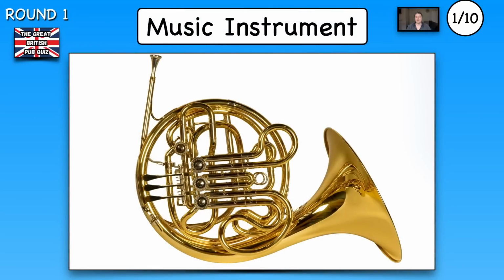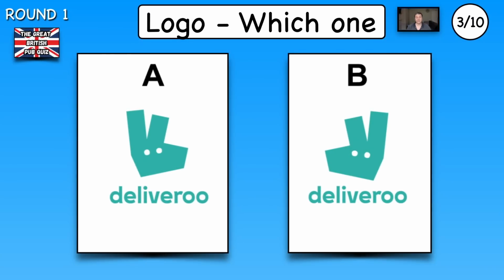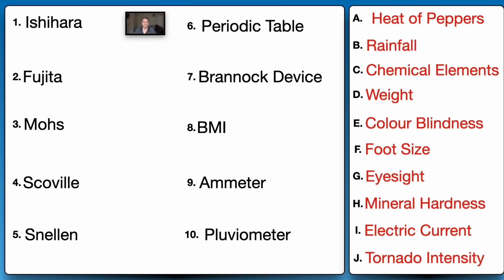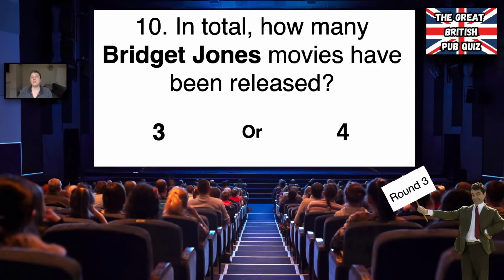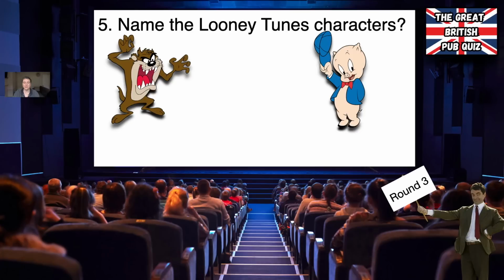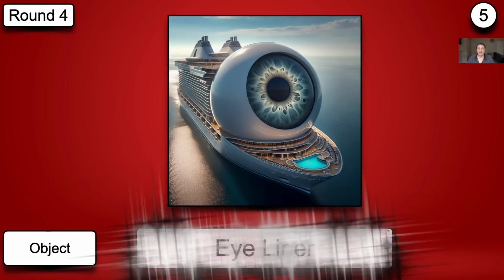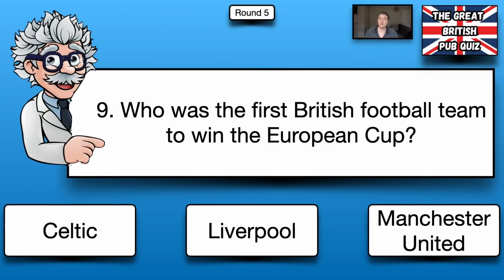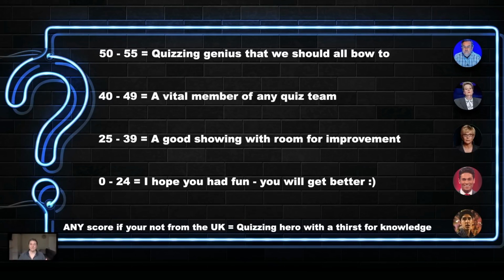Great British Pub Quiz: Picture, What Do I Do?, Entertainment, Pictogram & General Knowledge. No.9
Welcome to my 5 round pub quiz.

Very easy to play and family friendly Virtual Pub Quiz. Being the Great British Pub quiz - all questions are about the UK.

Here are the five rounds this week:
Picture round
What Do I Do?
Entertainment round
Pictogram
General Knowledge round

55 points available, question 11 in round 3 and 5 are worth up to five points each.

A fun, family friendly and easy to play quiz all in under 25 minutes.

00:00 Intro
00:53 Picture round
03:44 What Do I Do round
05:40 Answers for round 1 & 2
07:47 Entertainment round
11:37 Pictogram round
13:25 Answers for round 3 & 4
16:11 General knowledge round
20:11 Answers for round 5